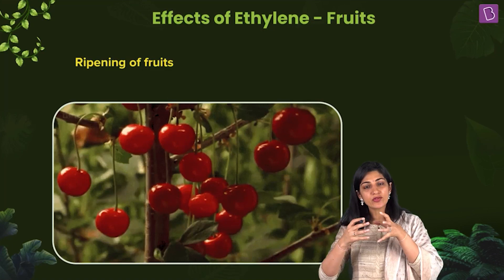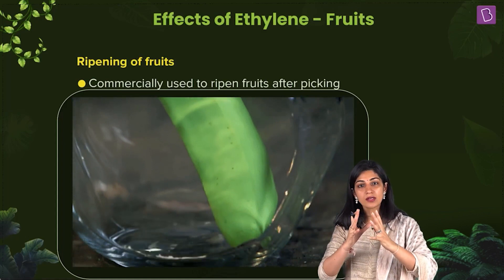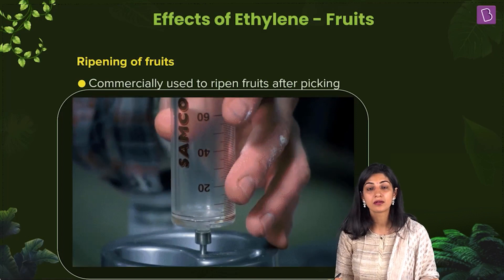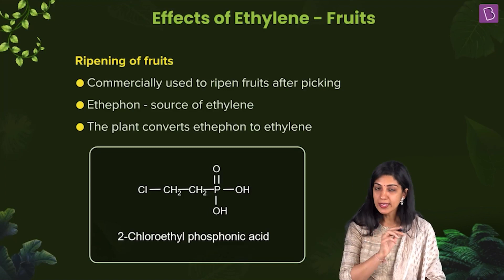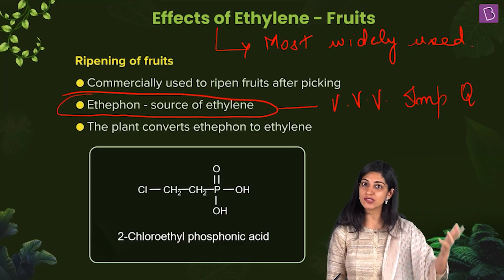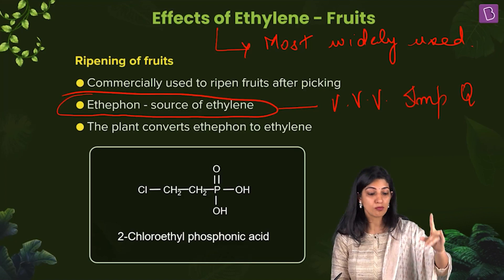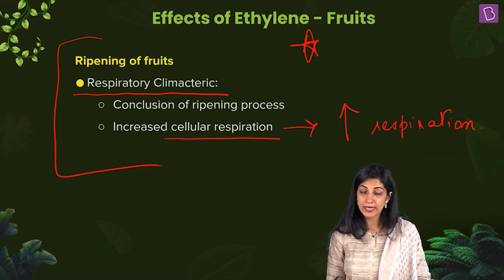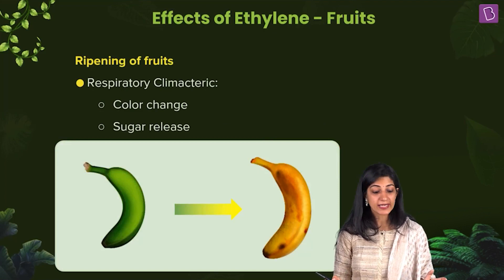Ethylene | BIOLOGY | NEET | Concept of the Day | Pankhuri Ma'am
In today's video, we will discuss one of the most important functions of the plant growth hormone, ethylene- ripening of fruits. This is an exciting concept as it is used commercially and is relevant to our daily lives. So, put in all your attention to understand this fantastic concept!!